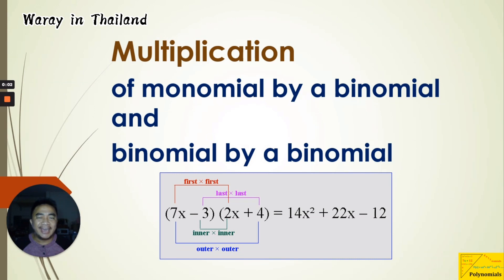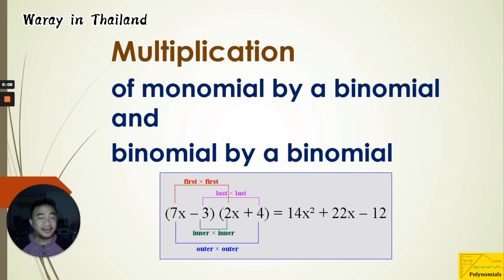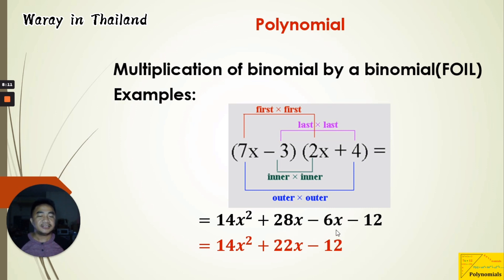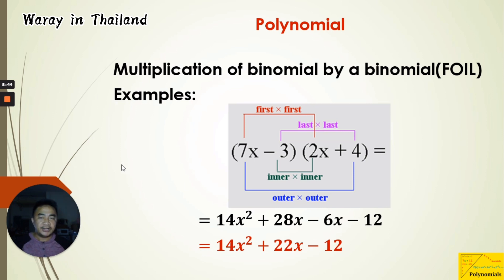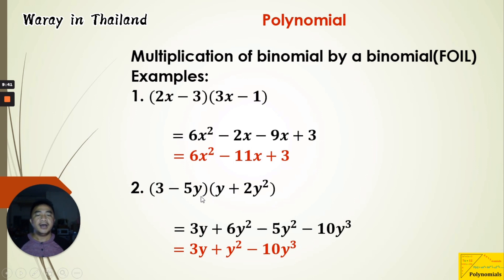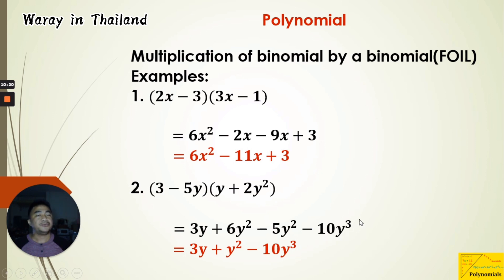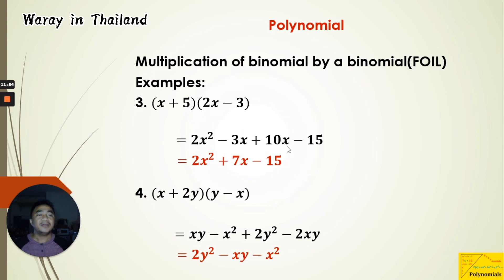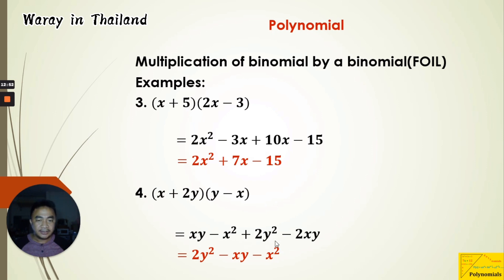MULTIPLICATION: MONOMIAL BY A BINOMIAL & BINOMIAL BY A BINOMIAL | OFW LIFE | WARAY IN THAILAND